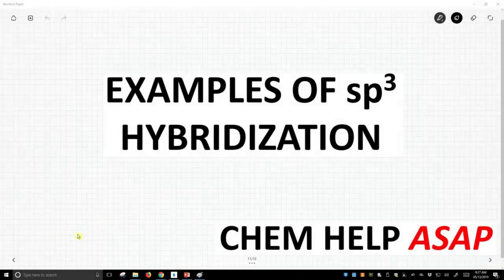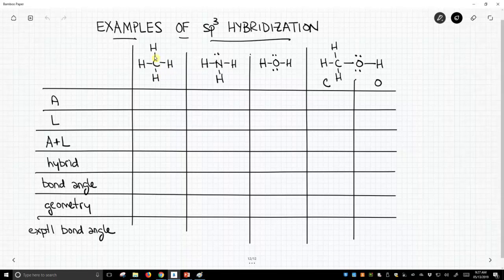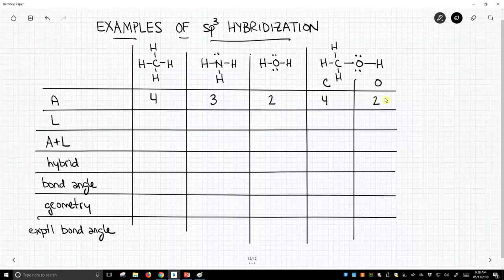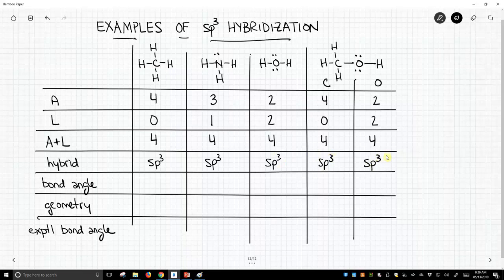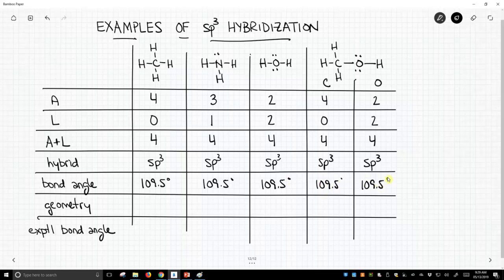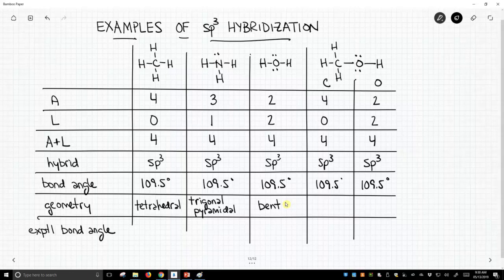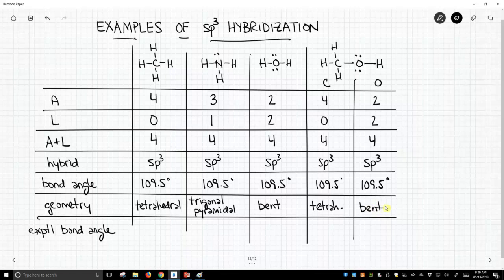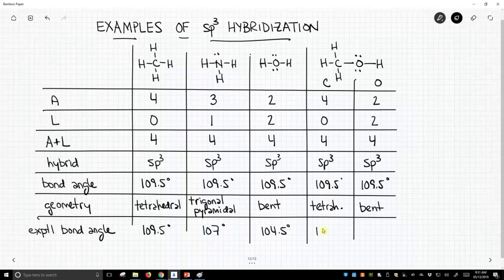sp3 hybrid atoms - methane, ammonia, water, & methanol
Many molecules have sp3 hybrid atoms.  Examples include methane, ammonia, water, and methanol.  All the second row elements in these molecules have a total of four attached atoms and/or lone pairs.  The hybridization is sp3, the predicted bond angles are 109.5 degrees, and the atomic geometries are either tetrahedral, trigonal pyramidal, or bent.